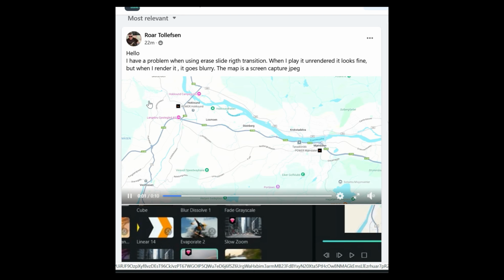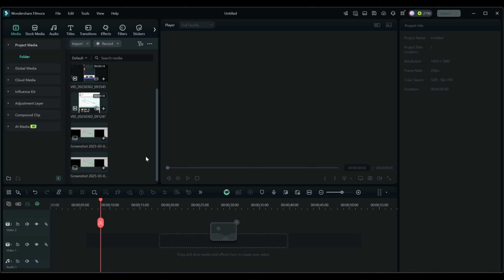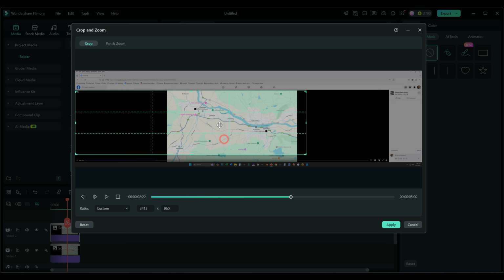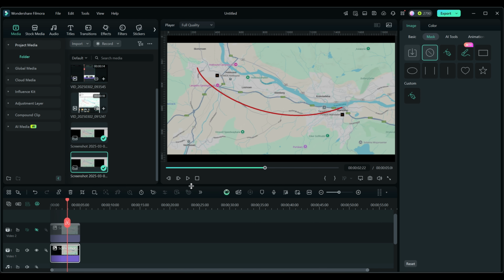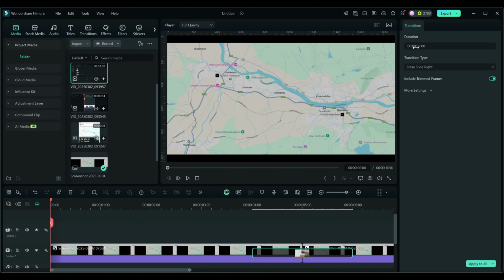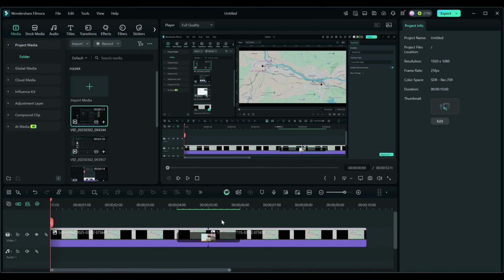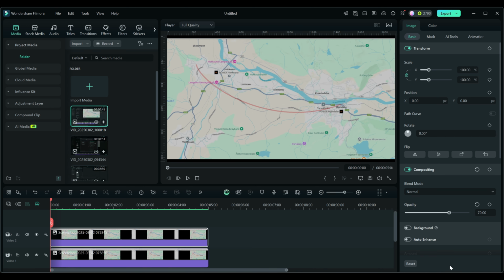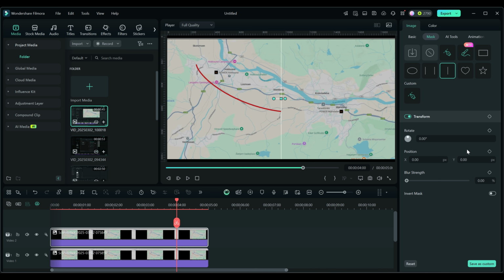Two ways to do a map route reveal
Here are some tips when trying to do a simple route reveal on a map in Filmora.  How to capture the exact same map for both the route line and no route line so you have a perfect match. And also how to reveal the route with animation.